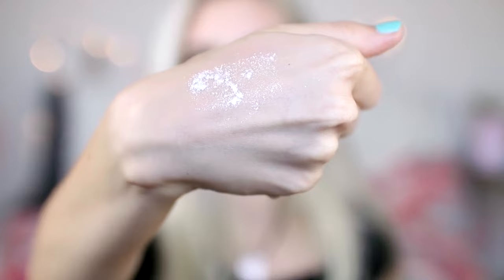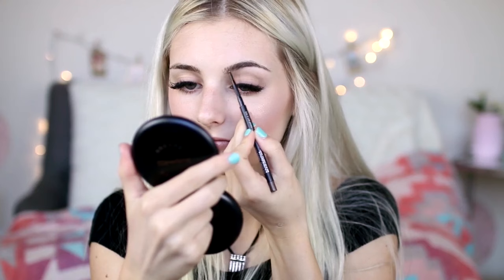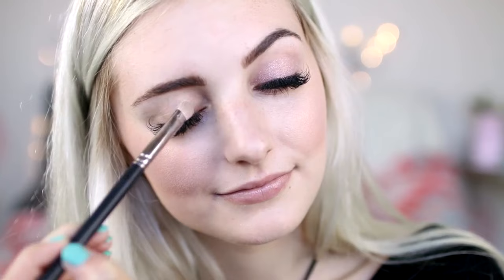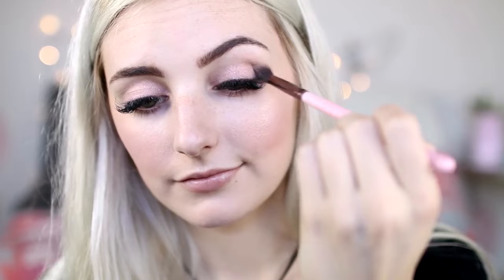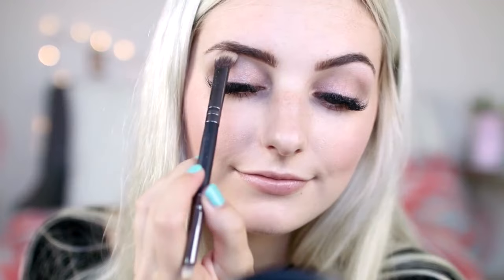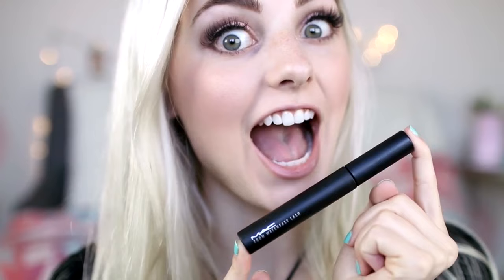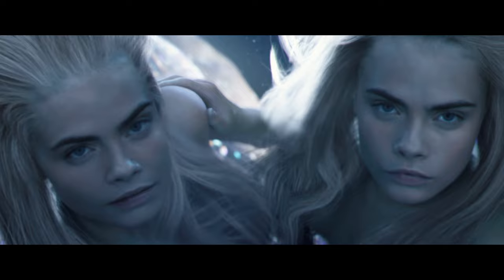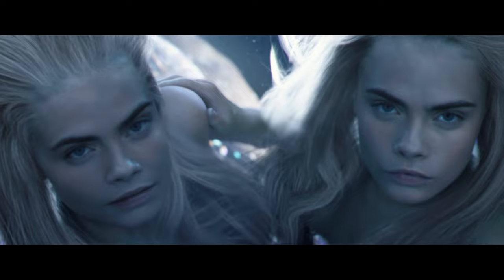Aspyn Ovard Simple Mermaid Halloween Makeup!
Aspyn is going to show you how to recreate this very wearable mermaid makeup look perfect for an event you don't want to go all out for (like school)! PAN opens in theaters October 9th!

Makeup provided by MAC Cosmetics

→ follow AwesomenessTV! ←